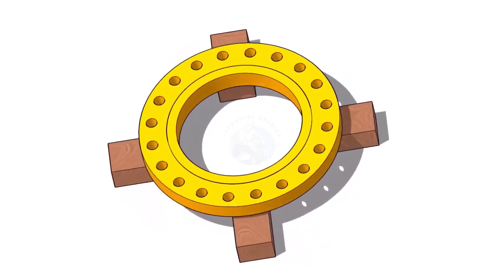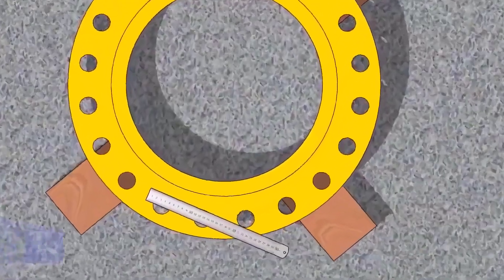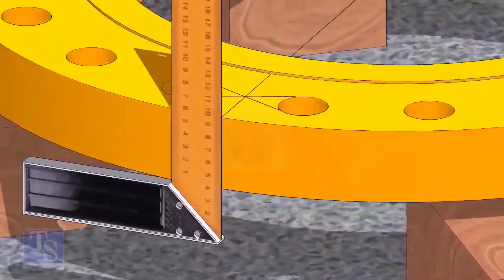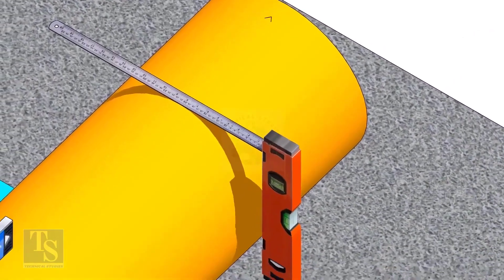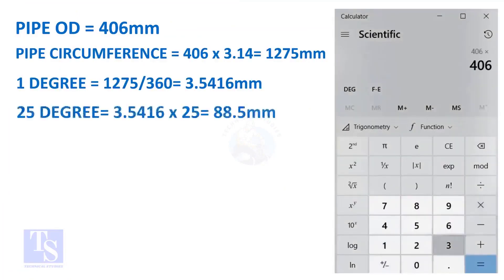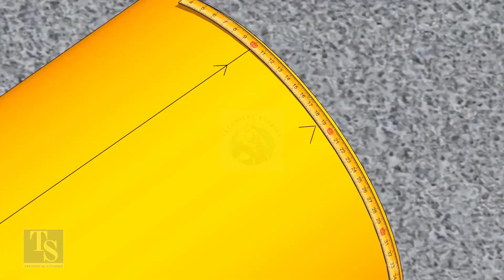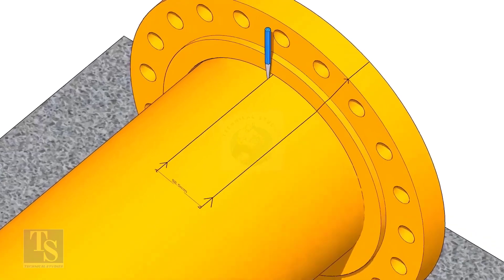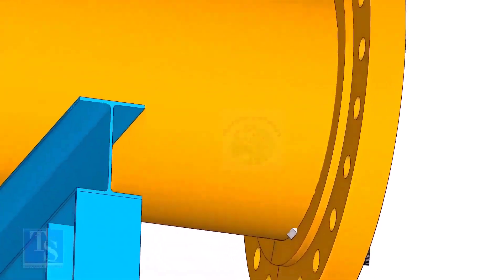How to fit up a Flange to a pipe to any degree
Please share the videos with your friends :// fast and easy visualized tutorial for fitters and welders tips and tricks piping technique welding engineering drawing smartwork ndt test smart pressure temperature rating ALL VIDEOS FOR PDF Elbow Radius Chart Butt welded pipe fittings: pdf ANSI Flanges: pdf Pipe bending methods: pdf Pipe dimension chart: pdf Pipe wall thickness: pdf Post weld heat treatment procedure: pdf Stainless steel cast fittings: pdf Threaded fittings: pdf Valves chart: pdf Olets: pdf Piping interview questions: pdf Piping engineering: pdf Magnetic particle test: pdf Liquid penetrant test: pdf Radiographic test: pdf Ultrasonic test: pdf The piping guide: pdf Welding secrets: pdf Piping ISO: pdf Horizontal Pressure Vessels: pdf Vertical Pressure Vessels: pdf Storage Tank Bottom Plate: pdf Storage Tank Nozzle Orientation: pdf Storage Tank Nozzles Storage Tank Shell Plates Storage Tank Spiral Stair Details Spiral Stair Orientation Beam drawing: pdf Structural Colum drawing: pdf Pipe Column drawing: pdf Structural Column Drawing 002 Piping drawing 003